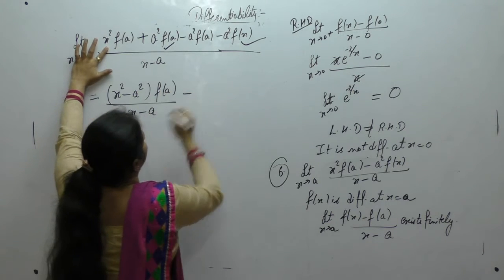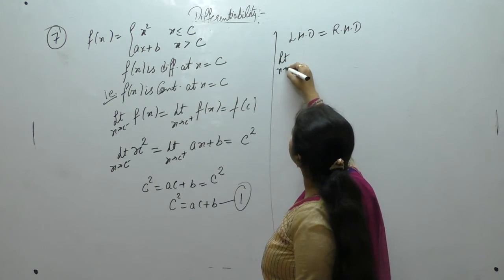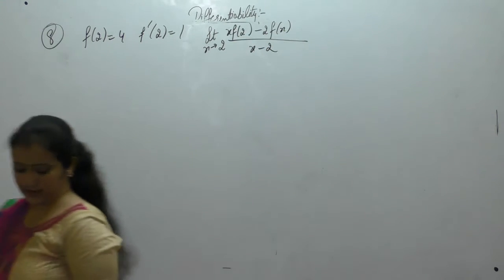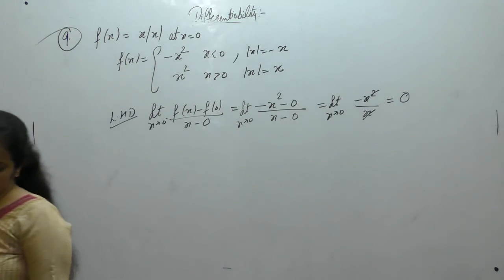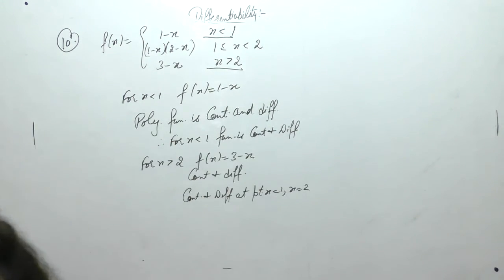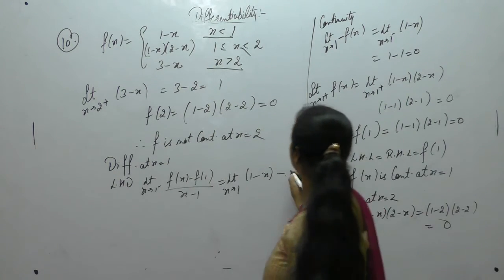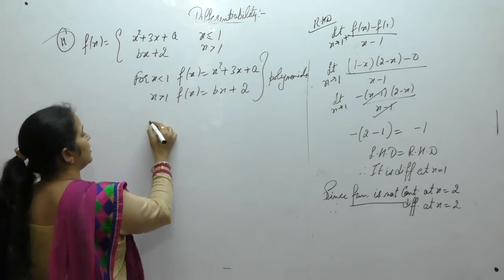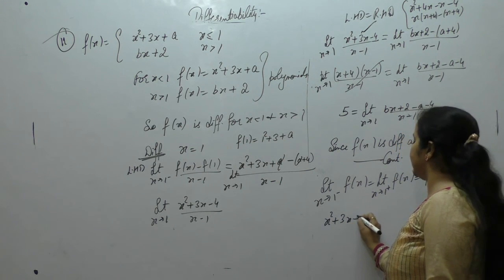Class 12 Maths - Differentiability Part - 2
This Video Contains Questions Related To Differentiability  Of R.D.Sharma